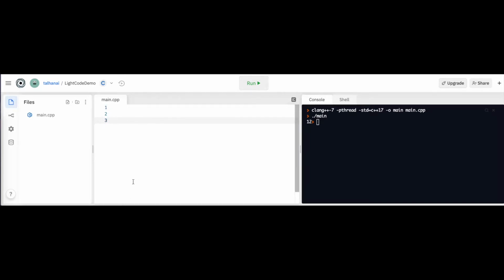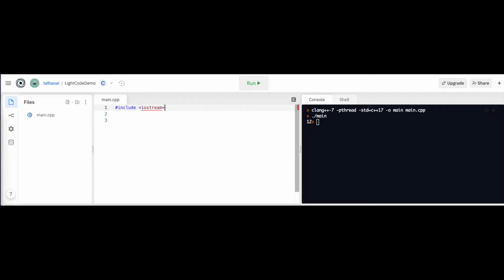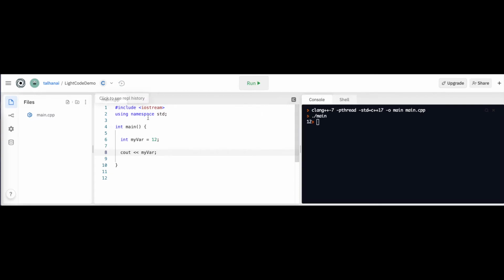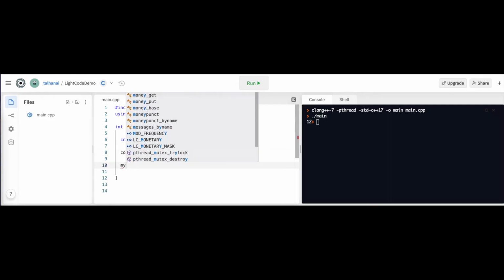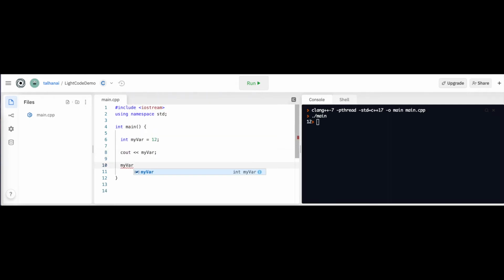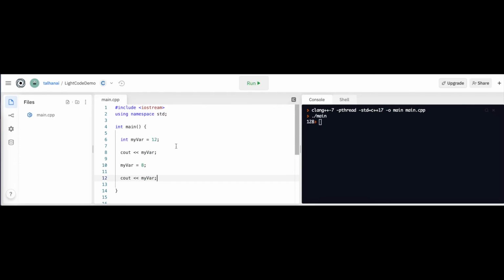C++ | Variables - Integers (part 1/6)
Learn how to use variables in your C++ program.